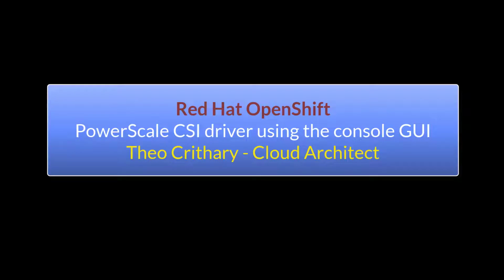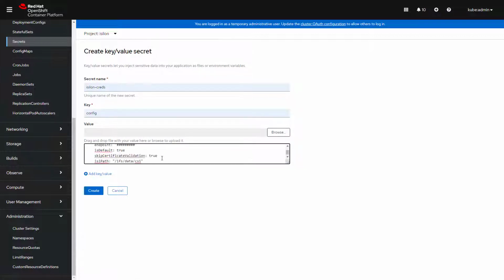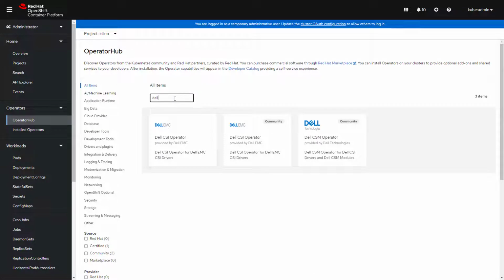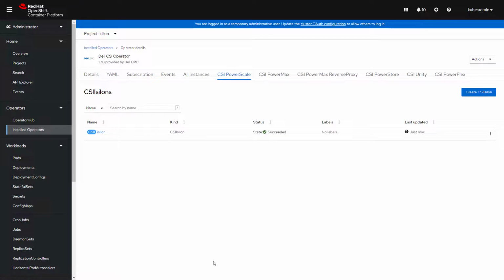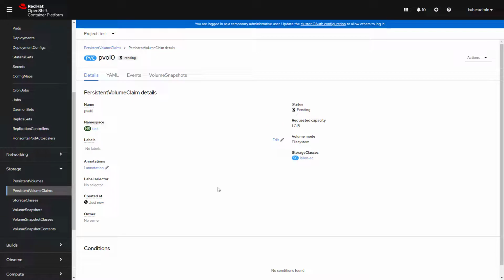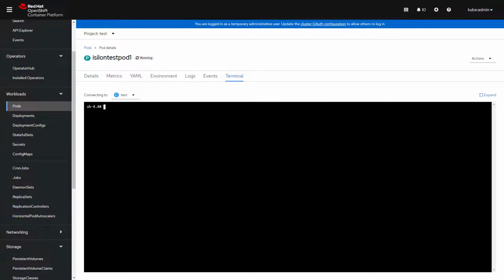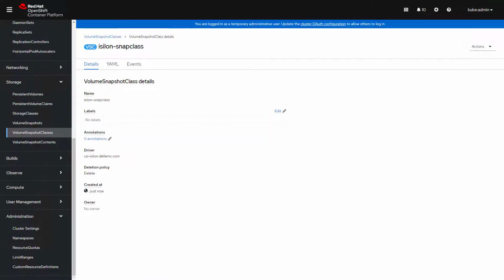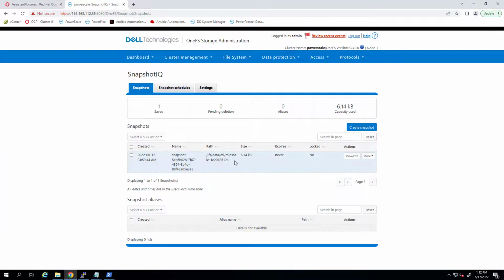OpenShift PowerScale CSI Console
Installation of the Dell CSI driver for PowerScale (Isilon) using the Operator Hub embedded in the OpenShift Console and leveraging the GUI interface as much as possible.

The yaml definition files used in this demo and a detailed documentation of the commands are available here;